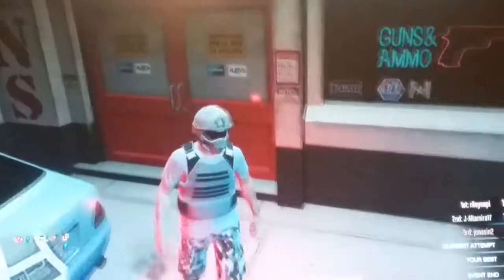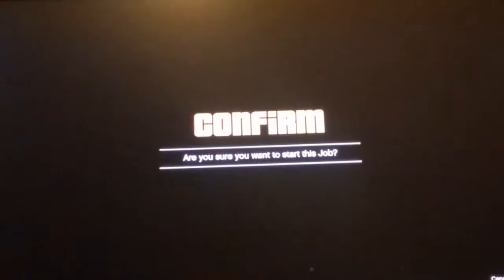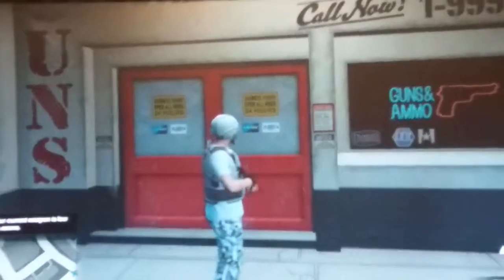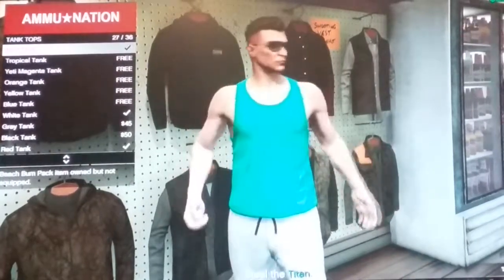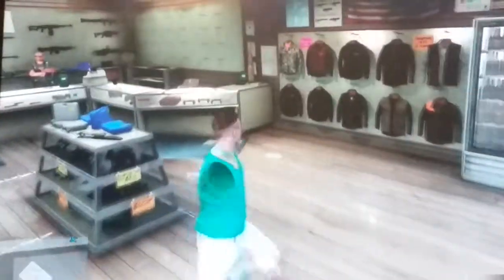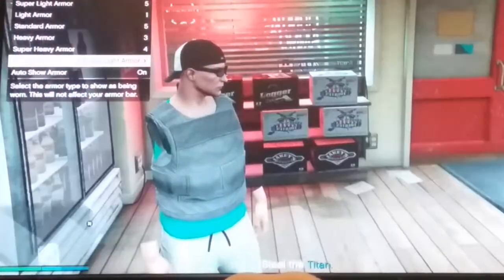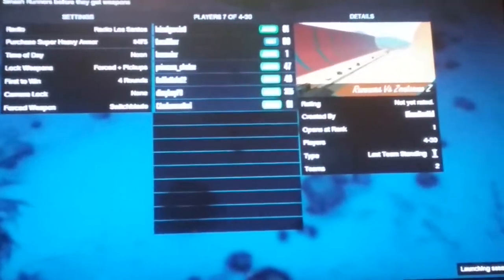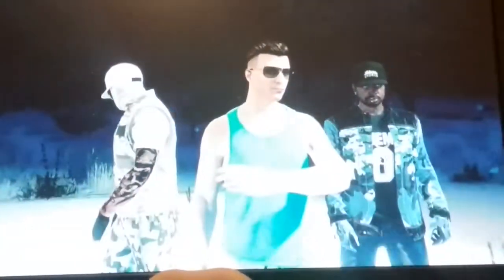$$$INVISABLE ARM GLITCH$$$